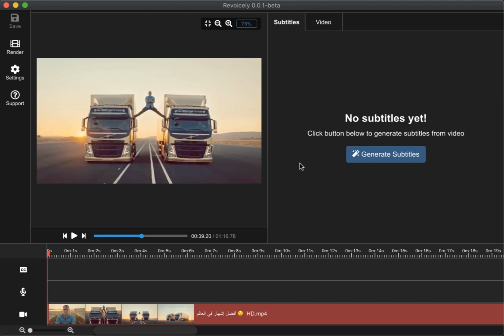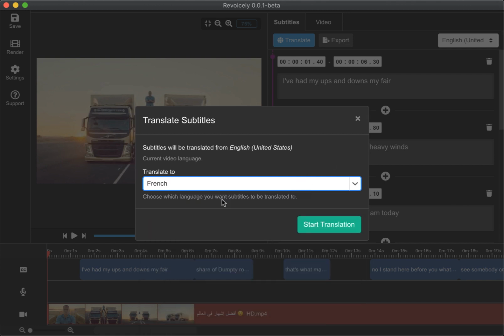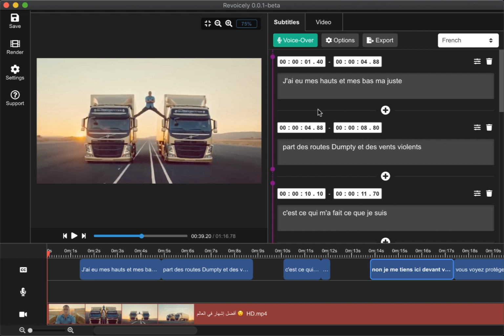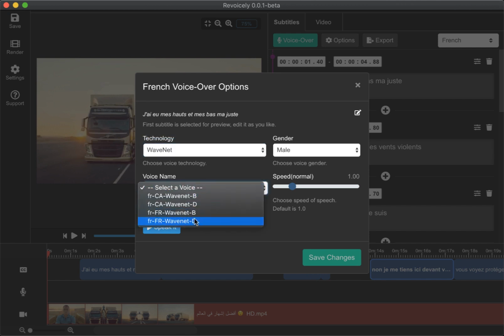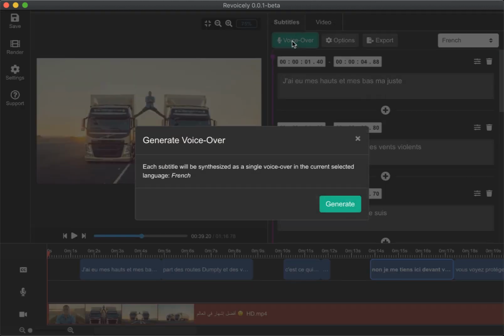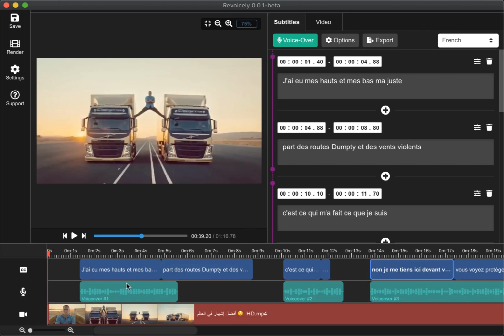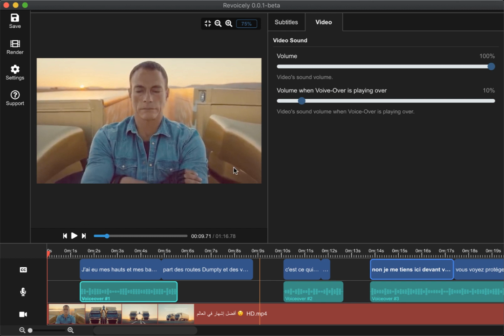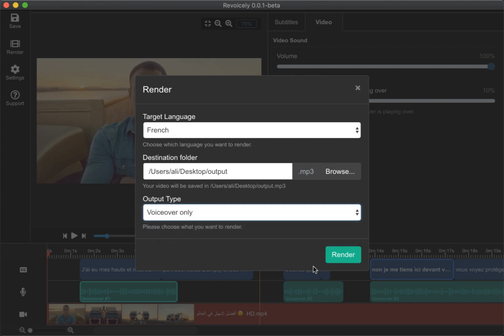Revoicely - Demo Video 1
Watch how you can extract subtitles from any video and generate multi-lingual voice-over from it using Revoicely.